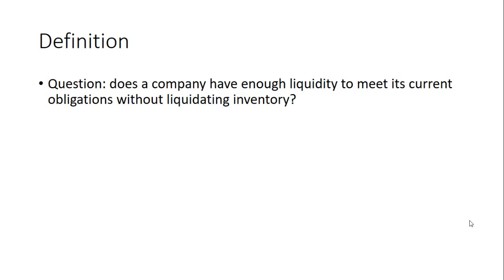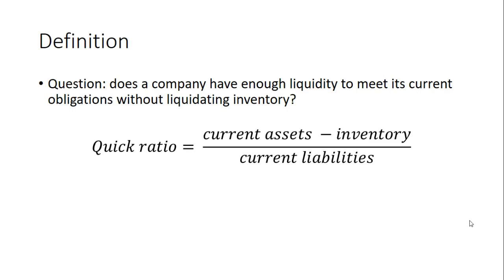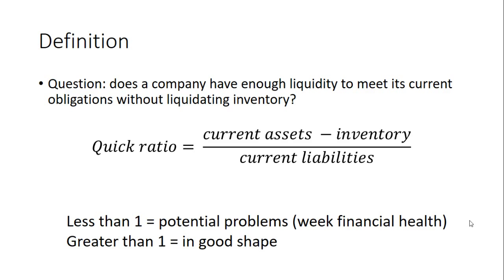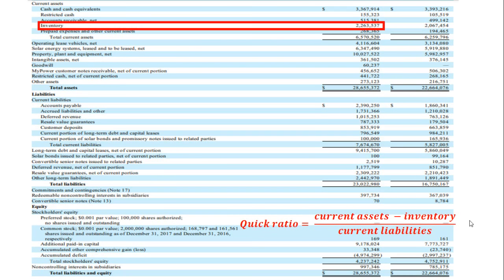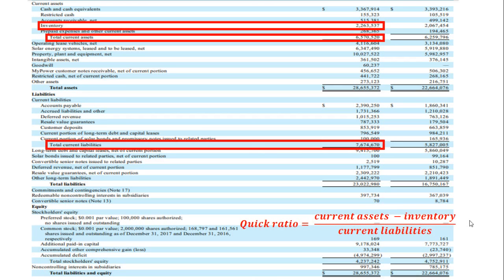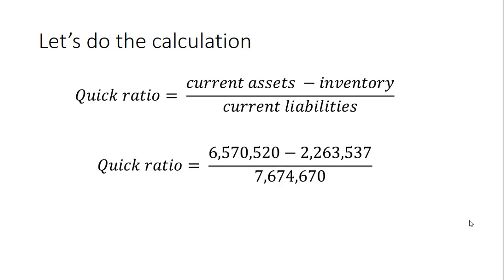How to Calculate the Quick Ratio (Acid Test) from a Balance Sheet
This tutorial will teach you how to calculate the quick ratio (also known as the acid test) for an analysis of the balance sheet.This is a key test used in accountancy to test the financial health of company.

For this example we will analyse the balance sheet of Tesla